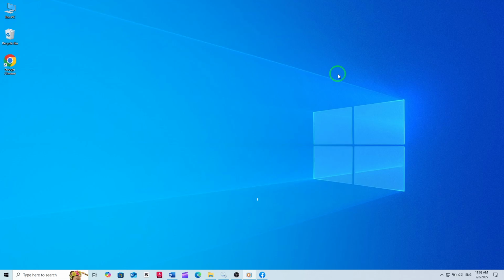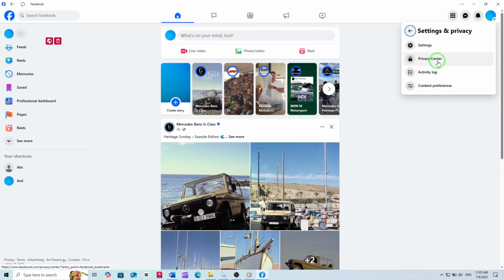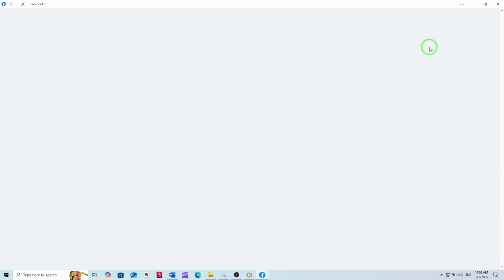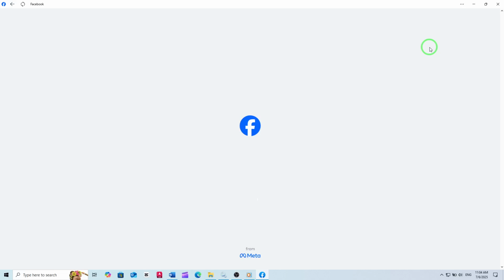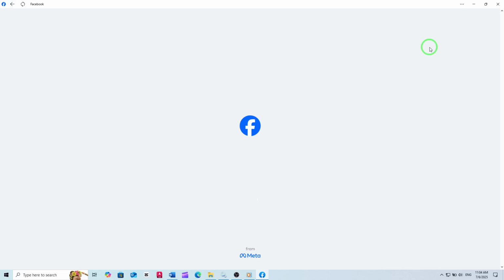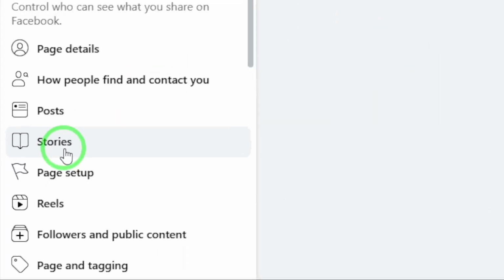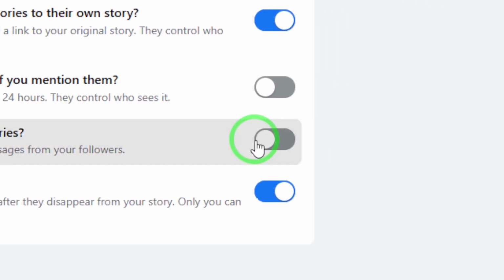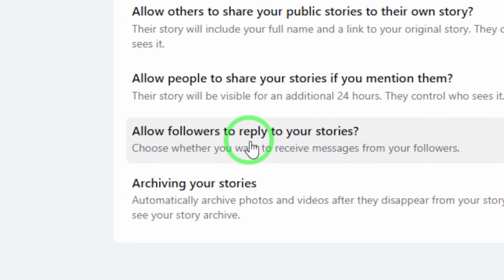How To Allow Followers To Reply To Your Page Stories On Facebook App On PC (New Update)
Learn how to allow followers to reply to your Facebook Page stories on the Facebook app for PC with the latest update. This step-by-step guide shows you exactly where to find the new setting, so your followers can engage with your stories more easily. Perfect for page admins looking to boost interaction and keep up with Facebook’s newest features.

Follow these steps to enable replies from your followers:

1. Open the Facebook app on your PC.

2. Click on your profile photo at the top right corner.

3. Click Settings & Privacy, then select Settings.

4. Navigate to Stories.

5. Enable Allow followers to reply to your stories.

Stay up to date with Facebook's latest updates and make sure your audience can connect with you through your stories. This tutorial is designed for anyone managing a Facebook Page who wants to increase engagement and make the most of the new reply feature. If you want your followers to interact directly with your stories, follow these simple steps and enjoy more meaningful conversations on your page.-
Timeline:
00:00 Start
00:12 How to do it
01:05 End